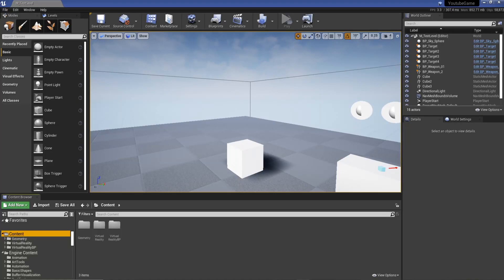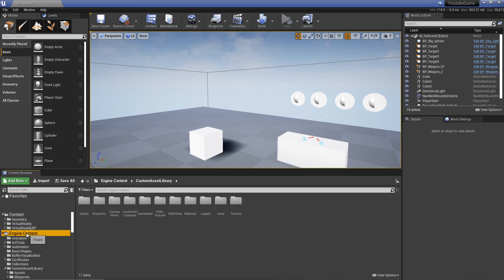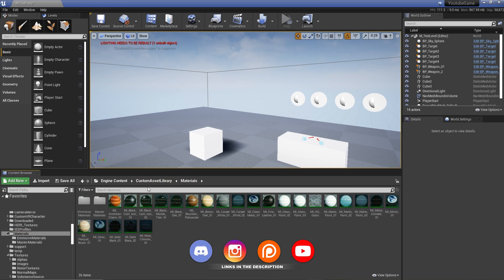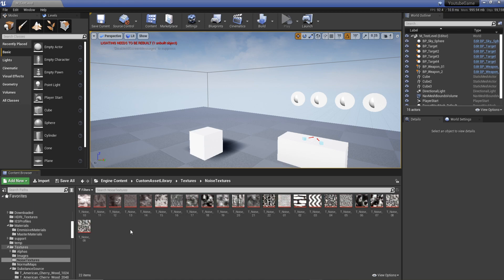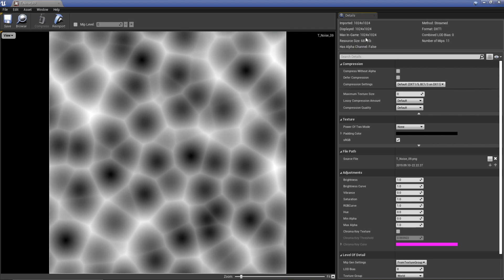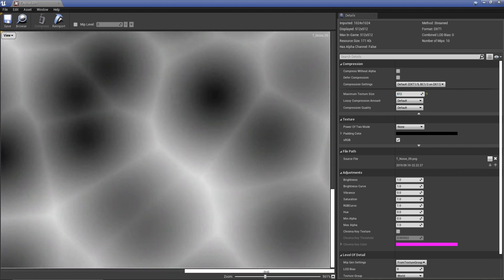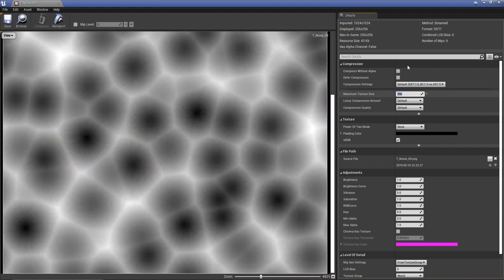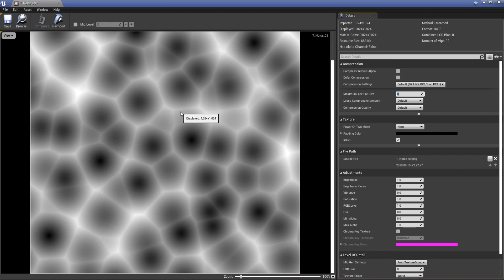Resizing Textures Within UE4 Reducing Memory Size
Updated Discord invitation In This Video, I show you how to change your texture sizes within Unreal Engine great for optimising textures or converting a project to a new device.

If there's any videos you'd like me to make you can fill out the Video Application form below to let me know.

► PC SPECS:
► GTX 970
► I9-9900K
► 32GB Ram

►My Equipment:
►Keyboard: ADVENT K112 (My nice Corsair Keyboard Died)
►Mouse: Anker® Ergonomic Optical USB Wired Vertical Mouse
►Mic: Trust GXT 232
►Screen: AOC I2367fh 23-inch LED
►Headset 1: Oculus Quest 128gb
►Headset 2: Oculus Rift + Motion Controllers
►Graphics Tablet: Wacom Cintiq 13hd
►Laptop: Alienware M17X r4